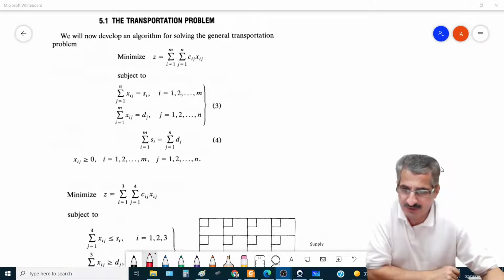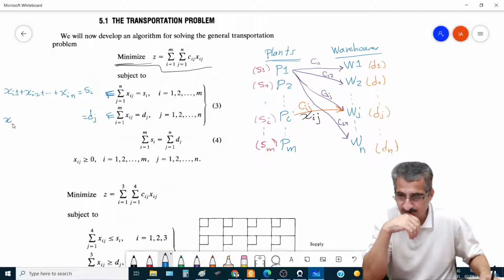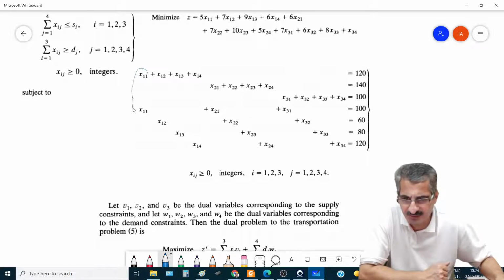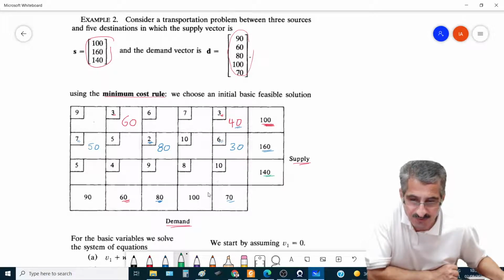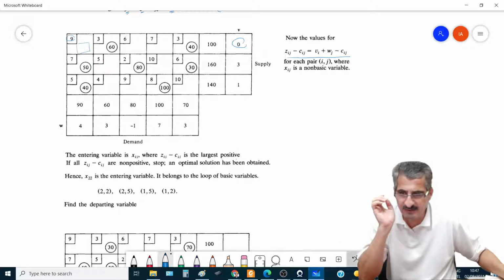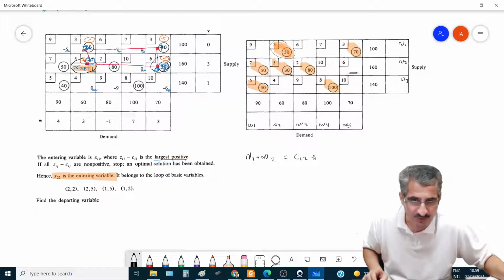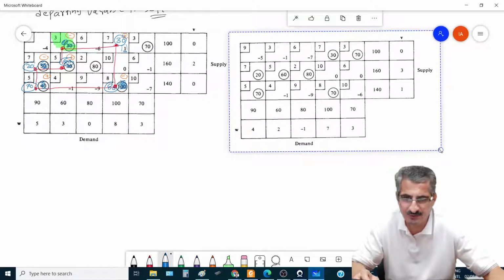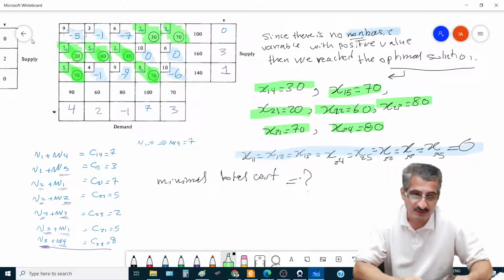The Transportation Problem